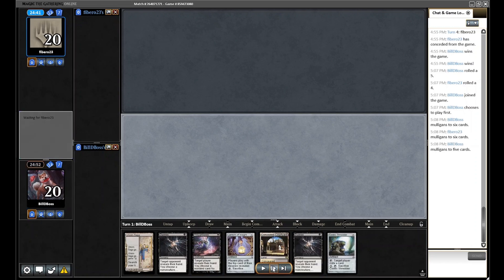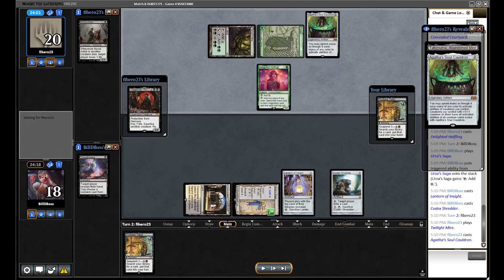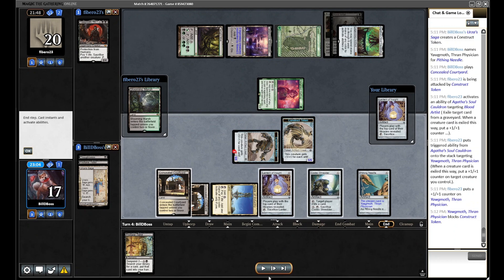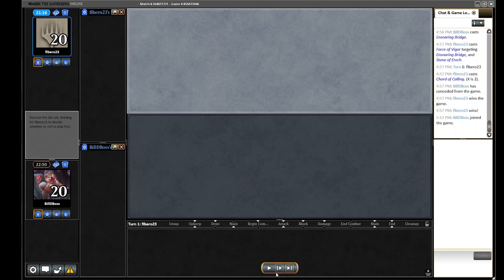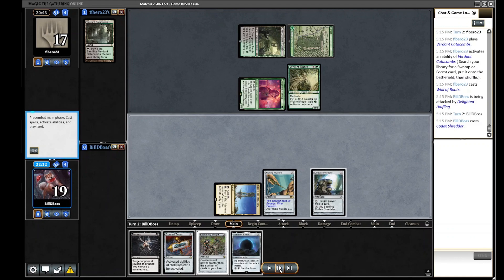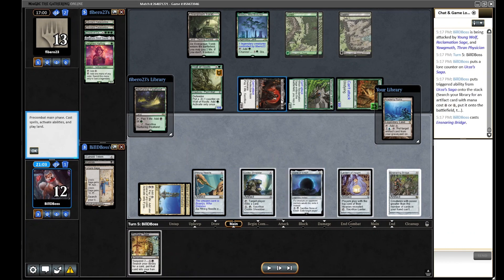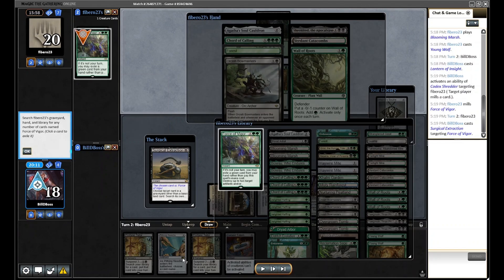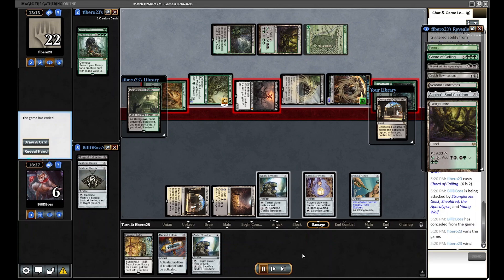The Danger of Keeping 1-Landers!! | Lantern Control Gameplay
Yawgmoth is often a harder matchup for Lantern as they can attack efficiently on multiple angles; both attacking and executing their combo. In this Profane Tutor list, we have multiple copies of Cursed Totem and Hushbringer in the sideboard so hopefully we can stop them with those. However, you do need to draw two lands to play both of those so we might be a bit slow getting them in this game.

Match played on Dec 6, 2023